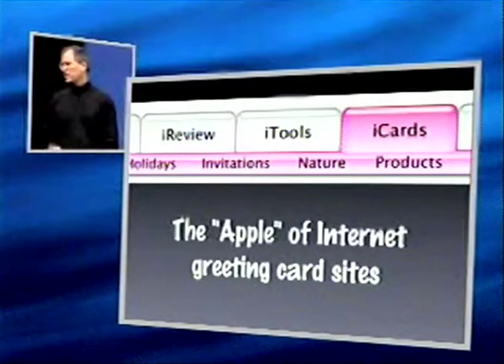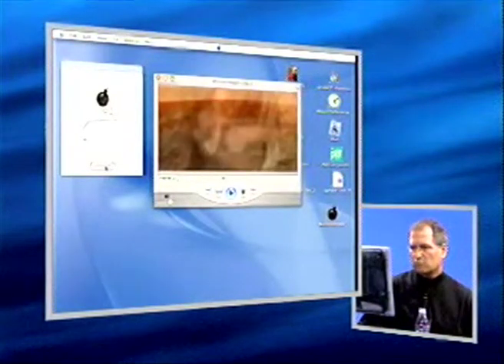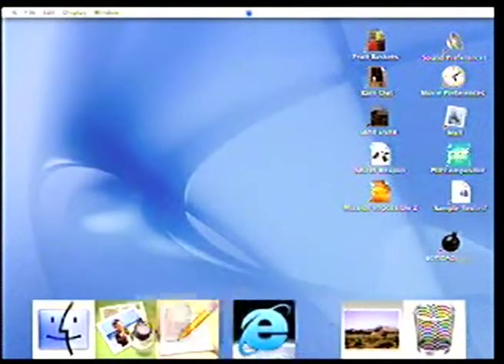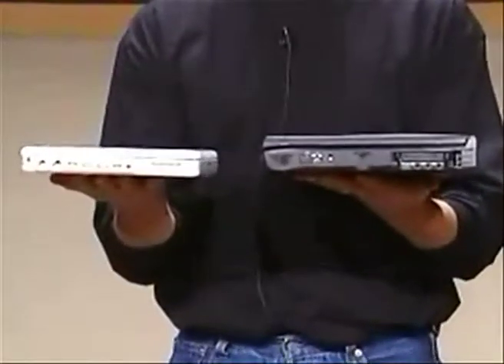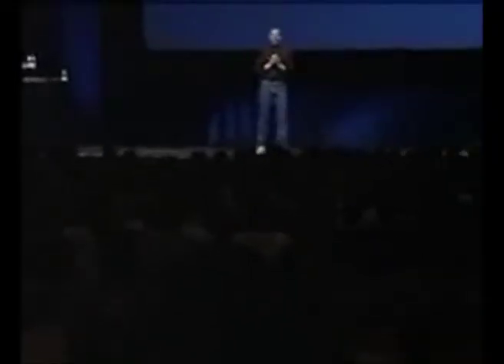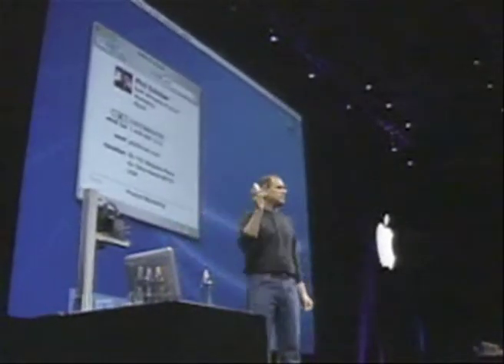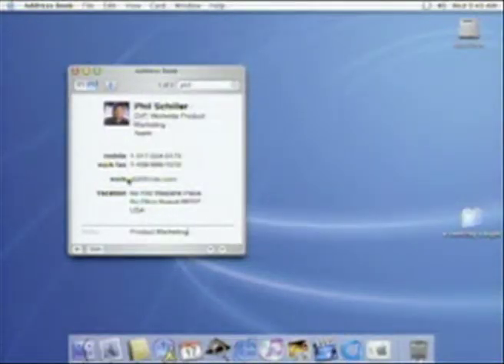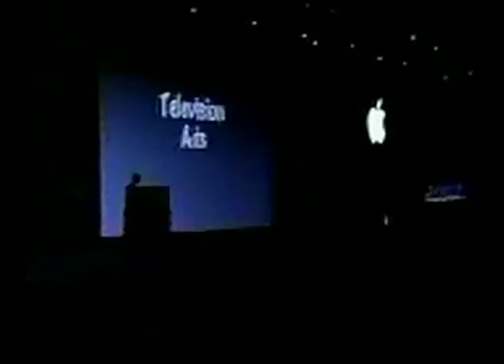Steve Jobs - in memoriam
This is a tribute to the greatest CEO in the history of technology. The footage is taken from keynotes around the year 2000, before the masses had taken to Apple.